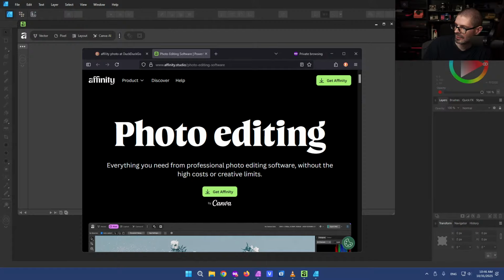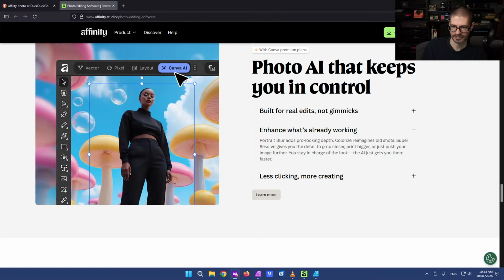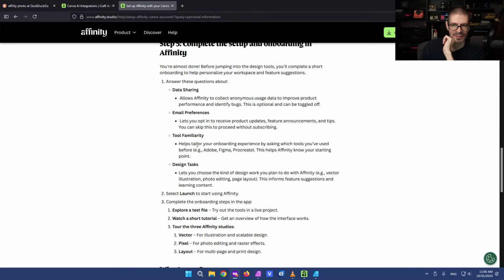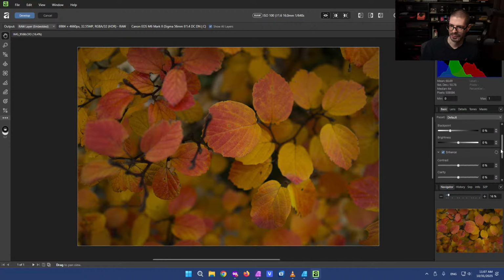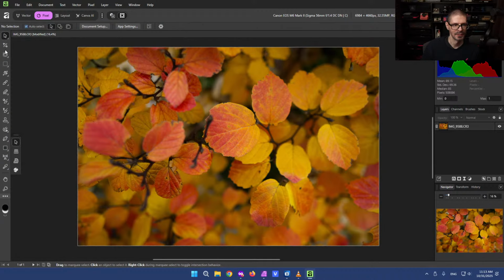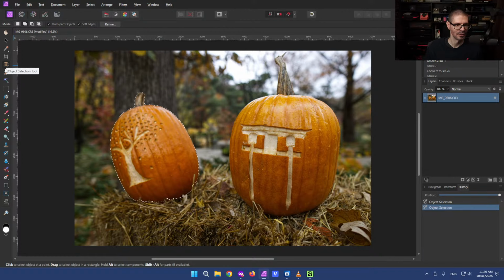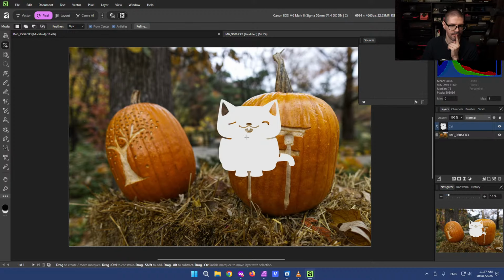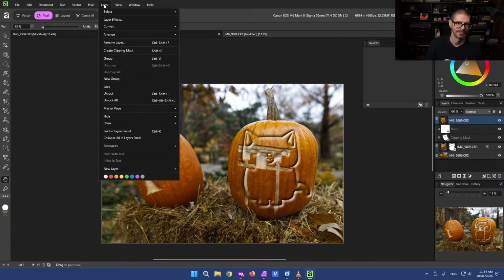Looking at Canva's changes to Affinity Photo and related Serif Software 🌠🖌️ Live Stream VOD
I purchased and own version 1 and 2 of Affinity Photo and Designer. This has been my alternative to Photoshop in combination with ACDSee Photo Studio Ultimate. How has Canva changed the software? Let's take a look live!

I've been frustrated by the startup screen that shows recent documents as well as the logged in username. There appears to be no option to disable it, however people in the Discord found a configuration file that you can change to disable it.

Download the MSI/EXE version. I don't know where the MSIX installer puts these configuration files.
Navigate to:
C:\Users\[username]\AppData\Roaming\Affinity\Affinity\3.0\Settings\Application.xml
Look for the tag with "ShowNewDocumentDialog". Change it from True to False.
On Mac, open the Terminal app and paste/run:
defaults write com.canva.affinity "com.canva.affinity.ShowNewDocumentOnStartUp" 0
Consider I use this application a lot on-stream doing video and thumbnail work, this was going to prevent me from using V3, but it looks like I'm good for now.